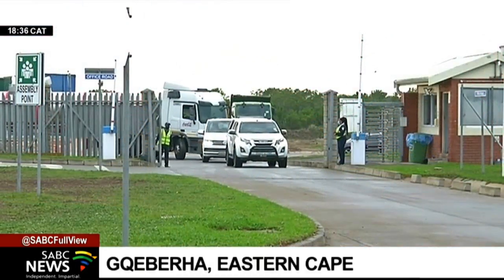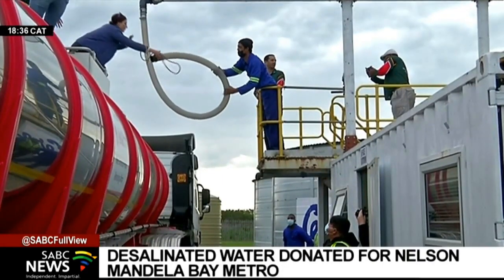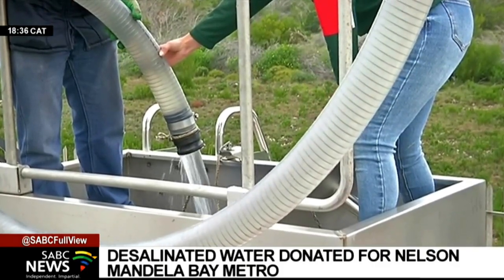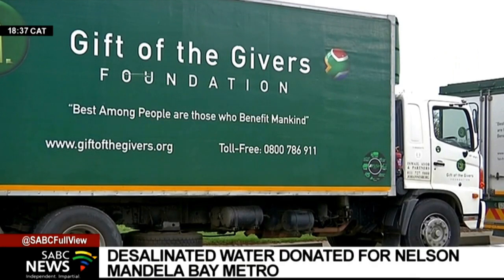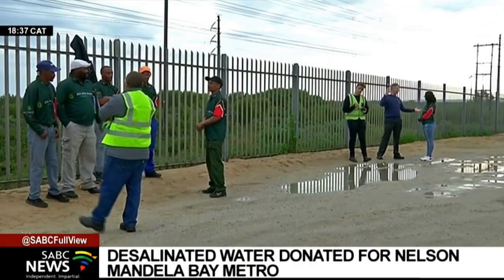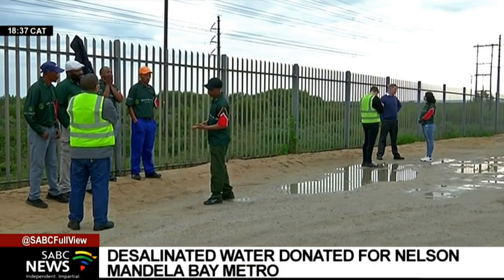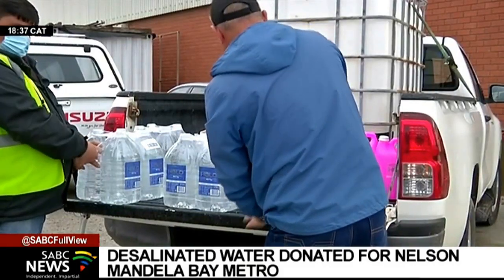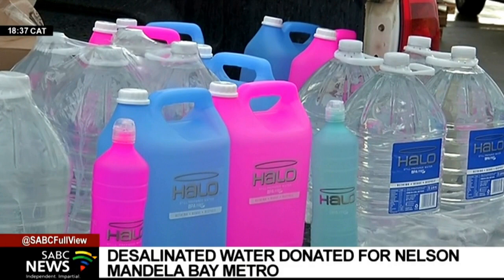Partnership to alleviate the water shortage in Mandela Bay Metro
A Nelson Mandela Bay salt producer is partnering with Gift of the Givers to alleviate the water shortage in the drought-stricken metro. Cerebos salt will provide half a million litres of desalinated drinking water every day, to be distributed by the Gift of the Givers with tankers.